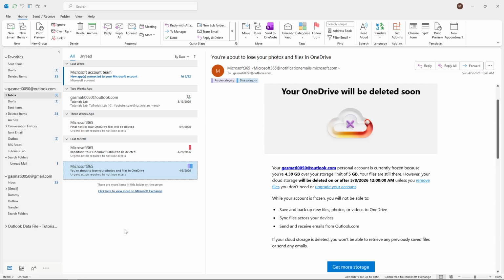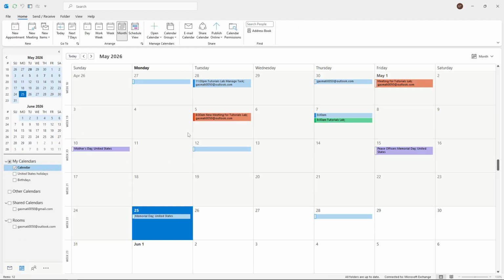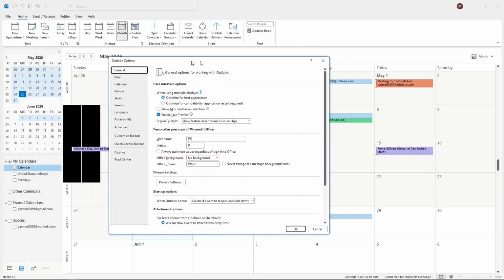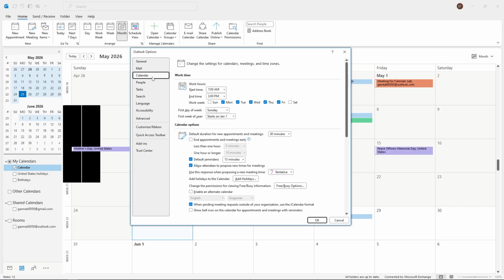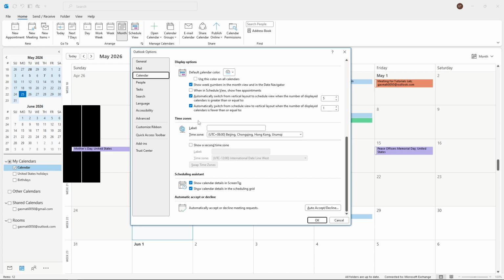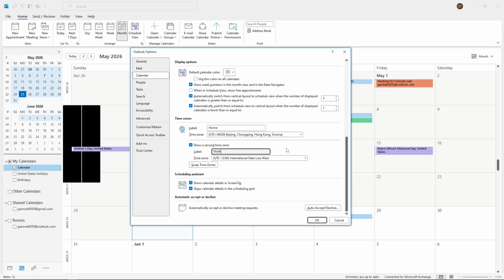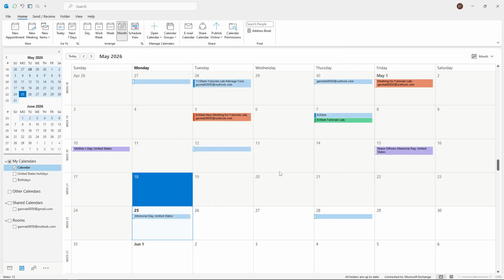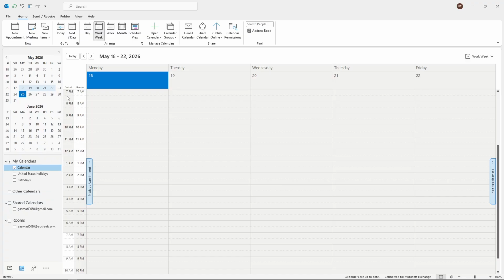How to Display Two Time Zones in Outlook Calendar (Tutorial 2026)